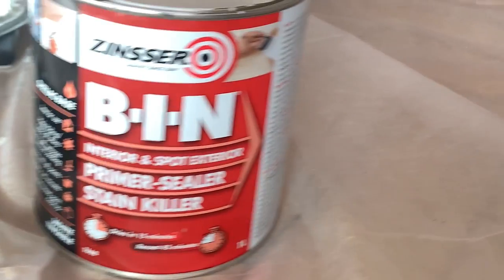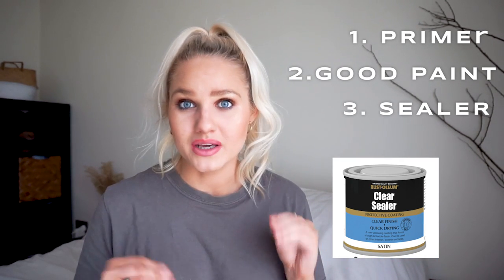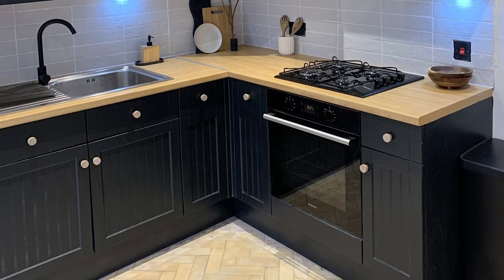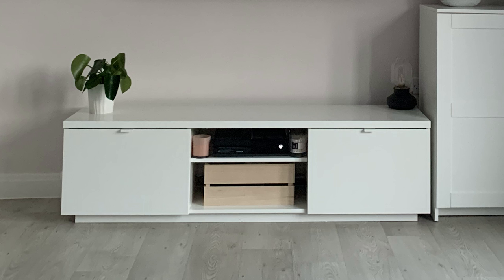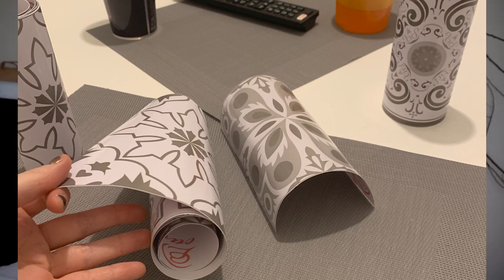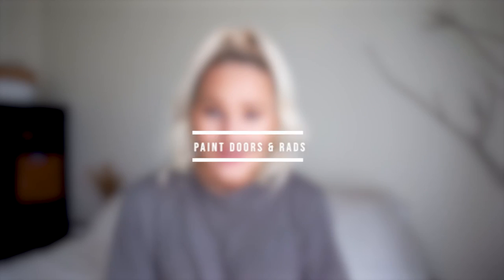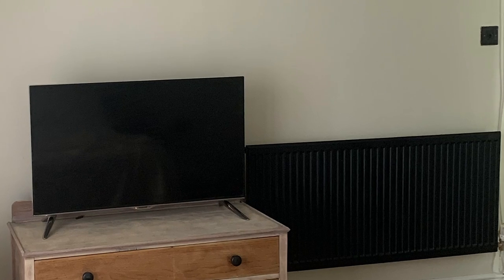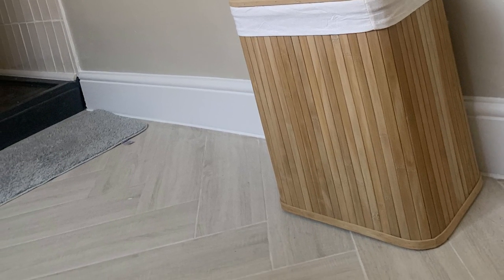5 CHEAP WAYS TO UPDATE YOUR HOME | BUDGET FRIENDLY MAKEOVER / UPCYCLE / RENOVATE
5 CHEAP WAYS TO UPDATE YOUR HOME | BUDGET FRIENDLY MAKEOVER / UPCYCLE / RENOVATE

Keen DIY & renovator: Meg Coates

In this video I discuss my top 5 fave ways to upcycle your space on a budget. I believe these methods are so handy and I think you need to hear them!

Photo Credit: Some images are from a third party & they do not belong to me